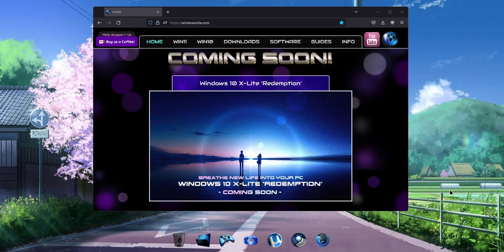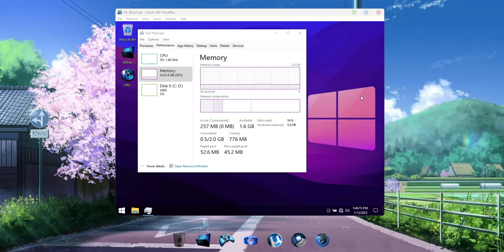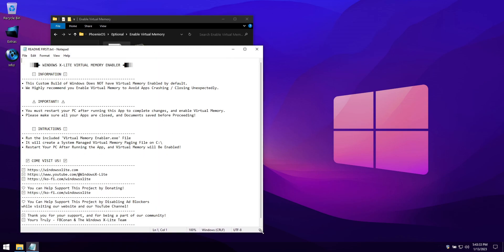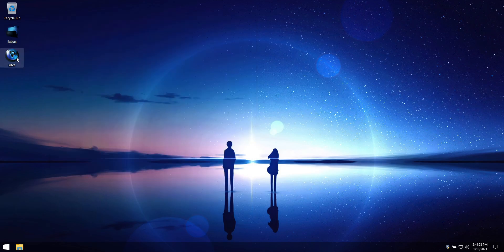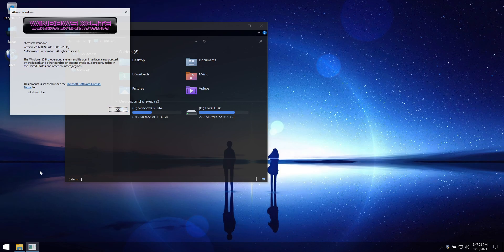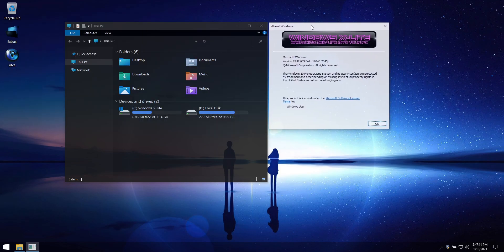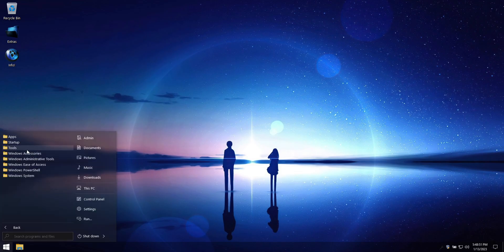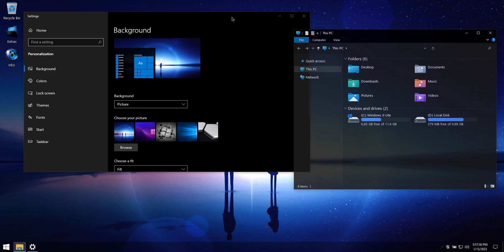Windows 10 X-Lite 'Redemption' (19045.2545) • Power, Performance, and Control at your Fingertips!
• Windows 10 22H2 Pro - Optimized for Pure Performance!

🔥The Monitor used for this Demo! (EXCELLENT IPS Budget Display!)
*• Sansui 24" 1080p IPS 100Hz Monitor

🔥The Microphone used to record this Demo!
*• Blue Yeti USB Microphone

🔥Best Deals on N100 Mini PC's here!: (Best U.S.A. Links)
*• Beelink S12 Pro (16GB DDR4 RAM)
*• Trigkey G4 (16GB DDR4 RAM)
*• Beelink EQ12 (8GB DDR5 RAM)
*• Beelink EQ12 (16GB DDR5 RAM)

🔥And Here!: (Best Global Links)
*• Beelink N100 Mini PC's
*• Trigkey N100 Mini PC's

🔥Also Recommended!:
*• Gaming Laptops
*• Mini PC's

What does this build have to offer?
➡️ 100% Clean and Safe to Use!
➡️ 4.5GB Installed Size!
➡️ Full Featured, Updatable Build!
➡️ Extreme Resource Savings!
➡️ Improved Stability and Performance!

💥 Designed to maximize Performance, Privacy and Control!